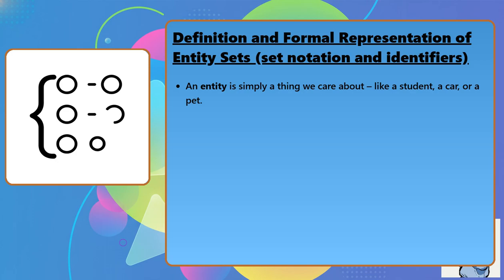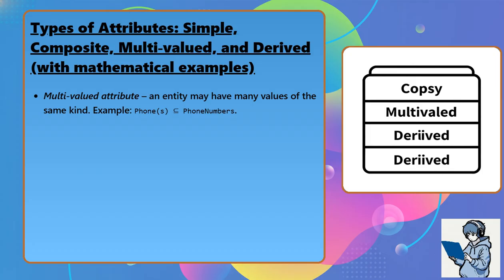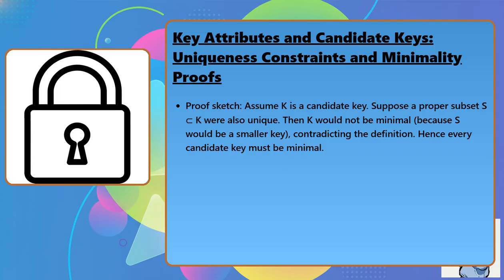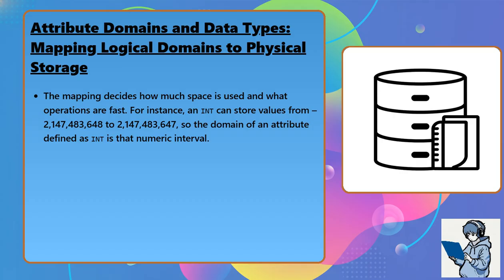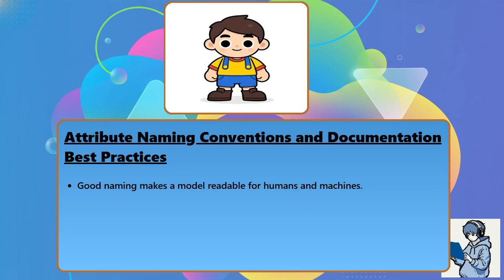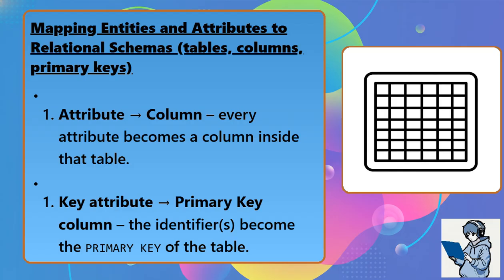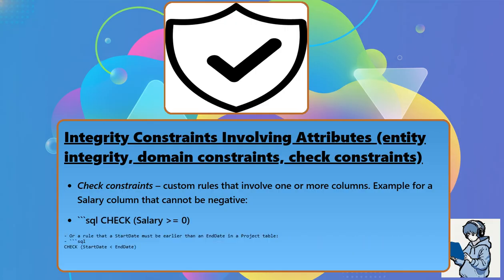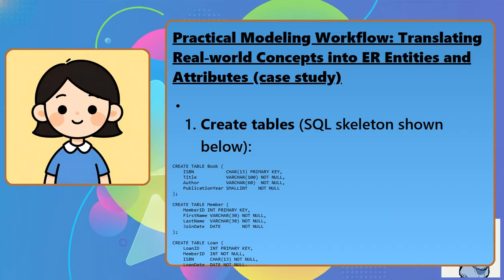[386] Entity-Relationship (ER) Model Entities and Attributes (Database Management Systems)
Understand Entity-Relationship (ER) Model Entities and Attributes (Database Management Systems) in Minutes! | Complete Educational Breakdown

        In this video, we provide a detailed explanation of Entity-Relationship (ER) Model Entities and Attributes (Database Management Systems).

detailed_explanation_on_entity-relationship_
deep_explanation_of_entity-relationship_